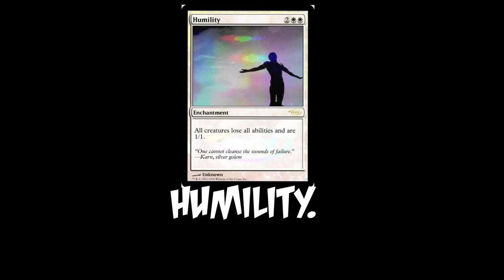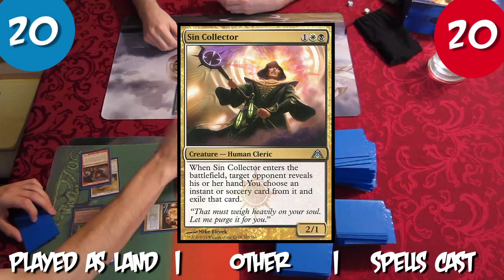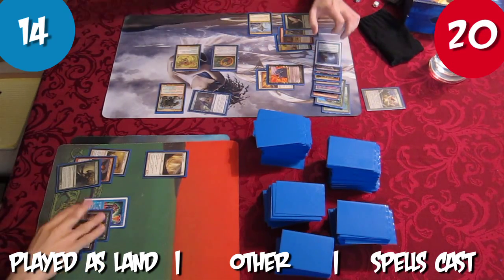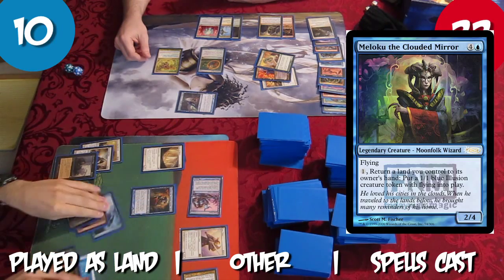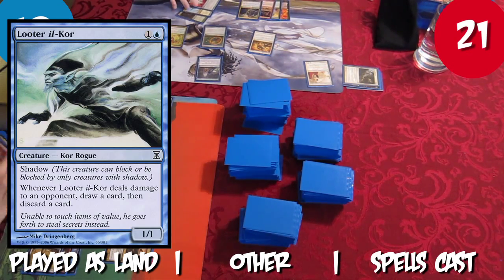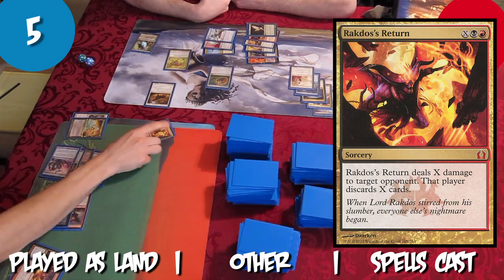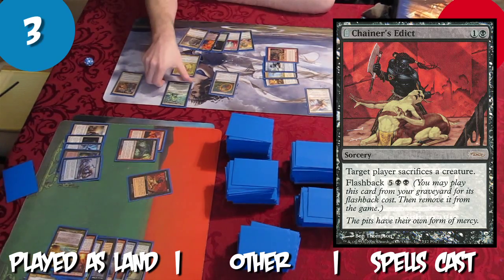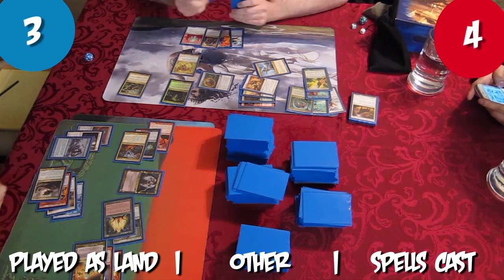MTG 1v1 Big Deck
This is a game of 1v1 Big Deck. Below is a link to the card pool for the cards currently within the Big Deck.